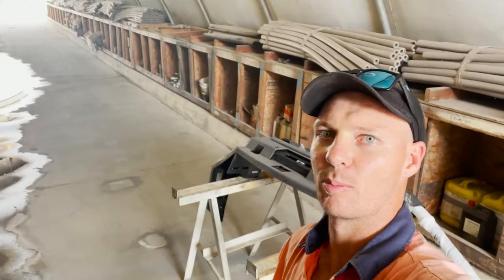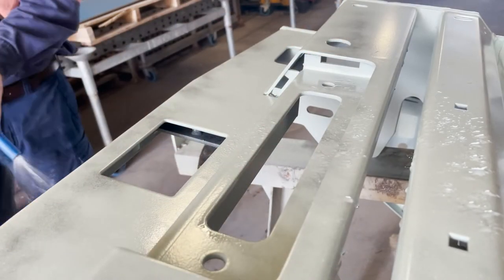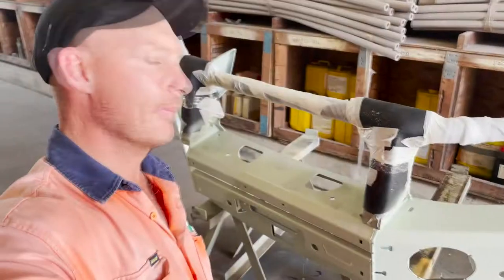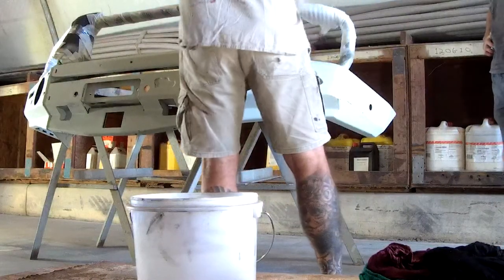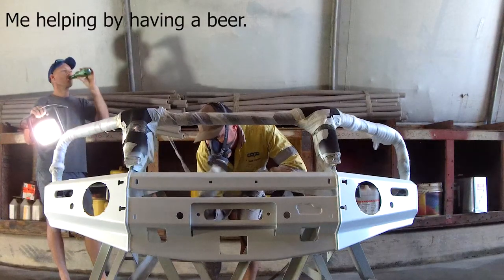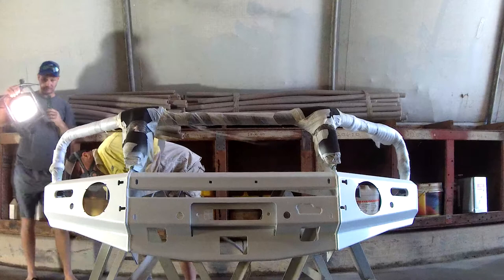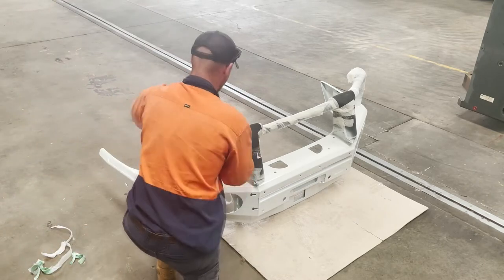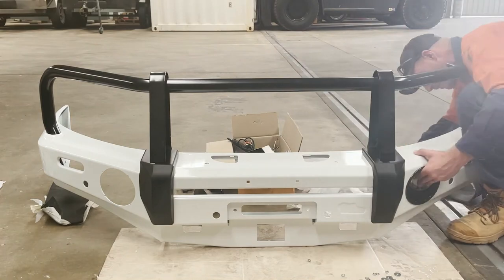DIY - Bullbar painting | Ironman Deluxe Bullbar for Ford Ranger with techpack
In this video I attempt to colour code and paint my own bullbar with a 2 pack paint. I do get some help from Brad who actually knows what he is doing.